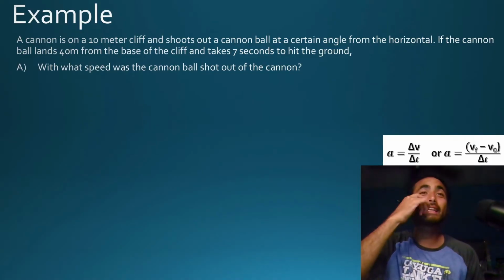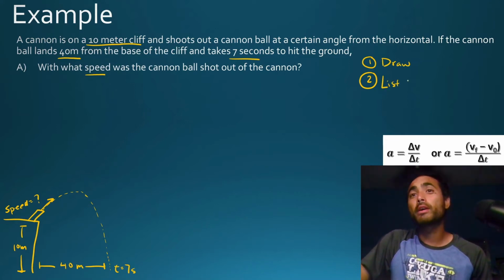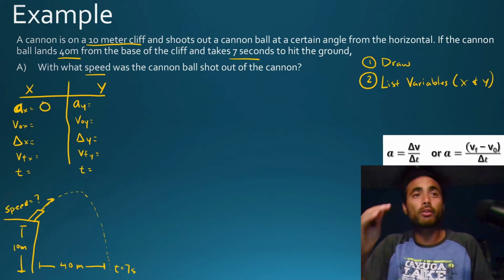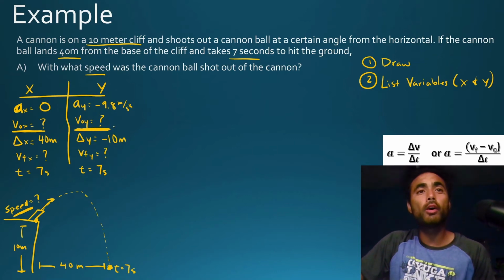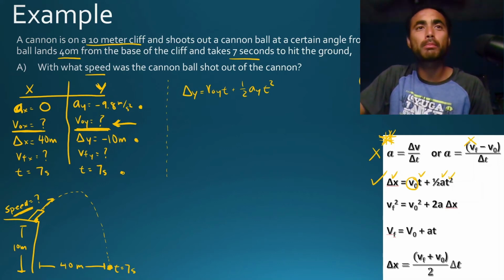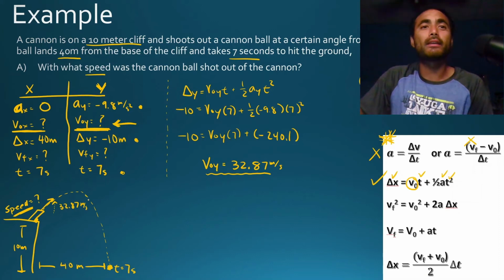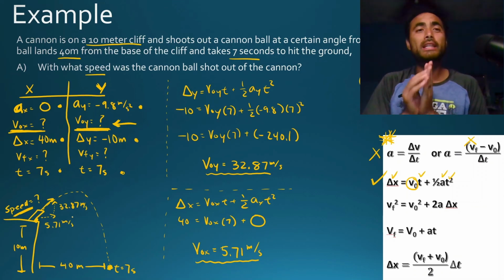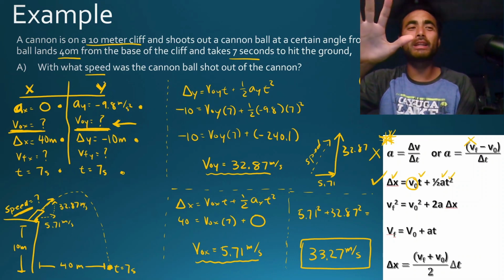Projectile Motion Tips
In this video, I go over how to solve any Projectile Motion Problem. Physics problems can often be overwhelming, but by following these steps, students can gain confidence by taking simple steps to solve problems involving projectile motion.